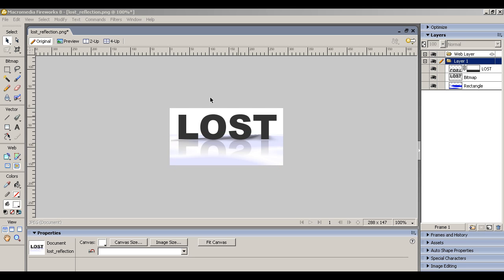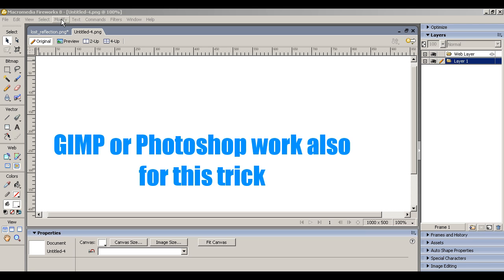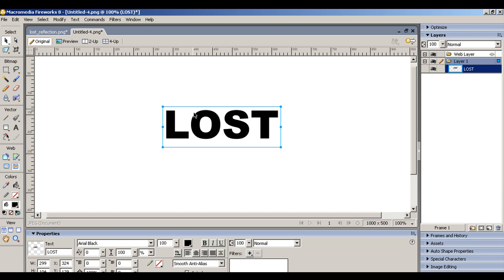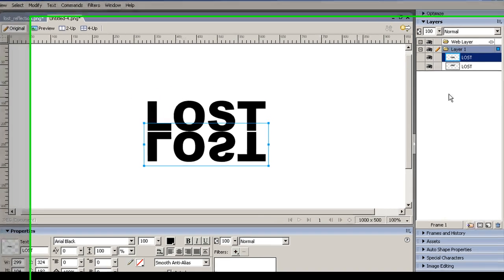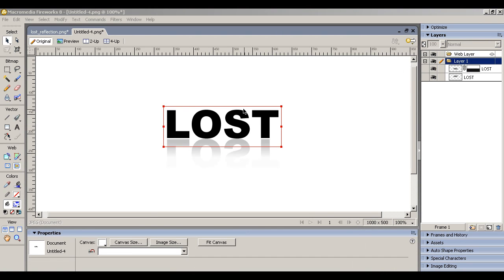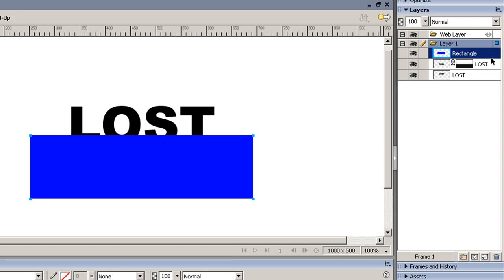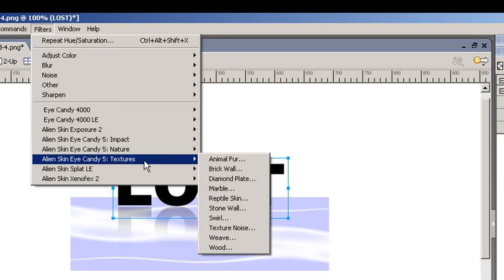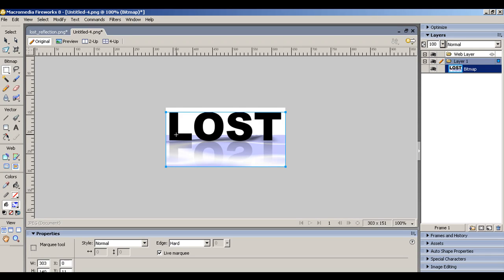How to Create Reflections "LOST style"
Website Graphics Trick - LOST Style Reflection using Fireworks. You can also use the Free GIMP tool or Photoshop to achieve the same effect. for more website graphics content